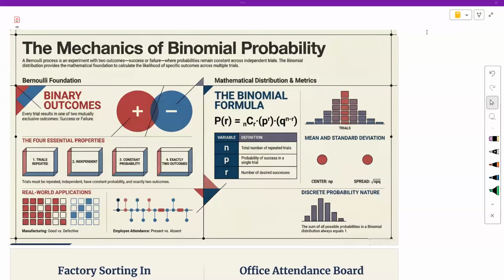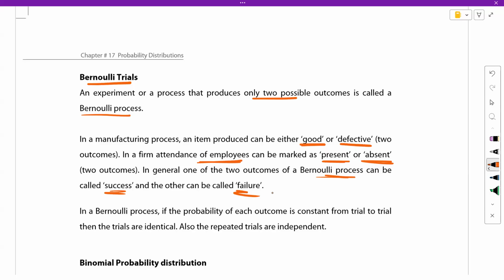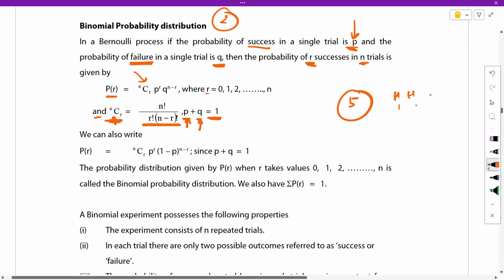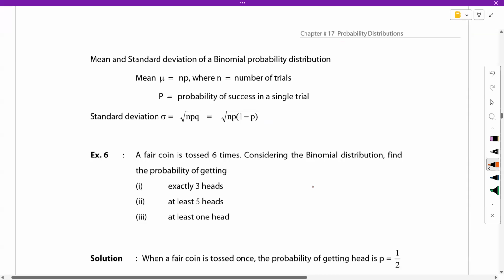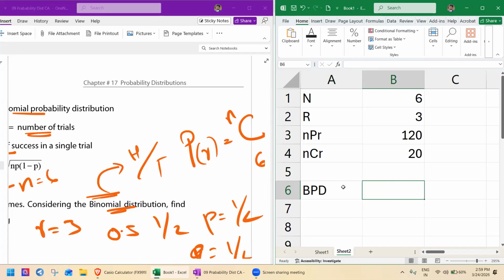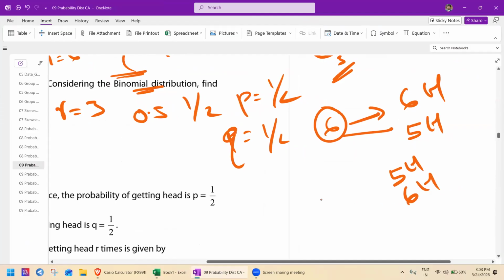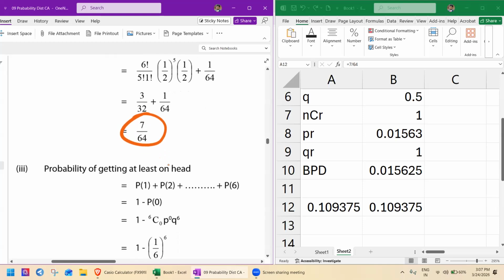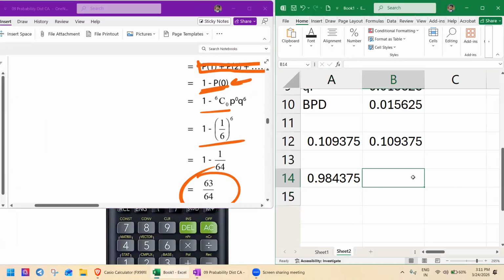Binomial Distribution: Bernoulli Trials, Formulas & Examples | Management & Stats - 06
Welcome to this comprehensive tutorial on the Binomial Probability Distribution, specifically designed for commerce, management, and statistics students preparing for their quantitative methods exams. In this session, we delve into the "Bernoulli process"—a concept introduced by the Swiss mathematician Bernoulli—which forms the foundation for experiments that result in exactly two possible outcomes, such as success or failure, pass or fail, or a product being good or defective.
Understanding the criteria for a binomial experiment is essential for your studies. We break down the four mandatory properties: the experiment must consist of "n" repeated trials, there must be only two possible outcomes (success or failure) per trial, the probability of success (P) must remain constant across all trials, and the trials must be independent of one another. You will learn how to apply the binomial probability distribution formula: P(r) = nCr * P^r * Q^(n-r), where Q represents the probability of failure (1 - P).
This video provides step-by-step manual and Excel-based calculations for common exam problems, including:
1. Exactly "r" Successes: How to calculate the likelihood of getting a specific number of outcomes, such as exactly three heads in six coin tosses.
2. "At Least" Problems: Using "OR logic" to sum individual probabilities when a range of successes is required (e.g., at least five heads out of six).
3. The Complement Rule (The Shortcut): A vital technique for calculating "at least one" success by subtracting the probability of zero successes from the total probability of one.
Additionally, we cover the formulas for calculating the Mean (n * p) and the Standard Deviation (√npq) of a binomial distribution, which are frequently tested in management science and statistics papers. Whether you are learning for university coursework or professional qualifications, this guide simplifies complex discrete probability distributions into manageable steps.